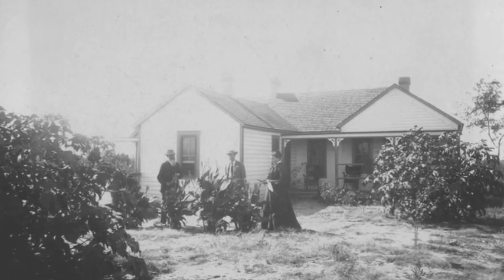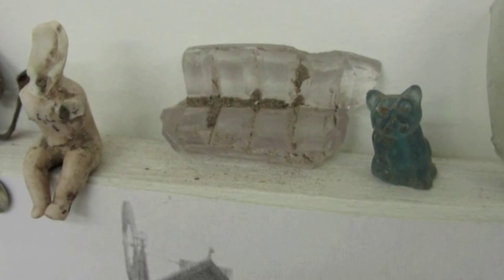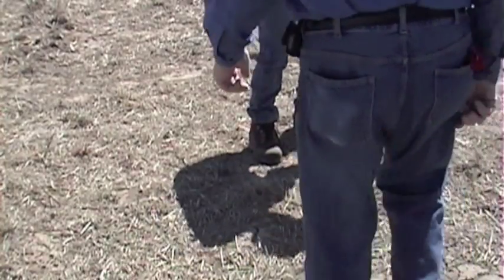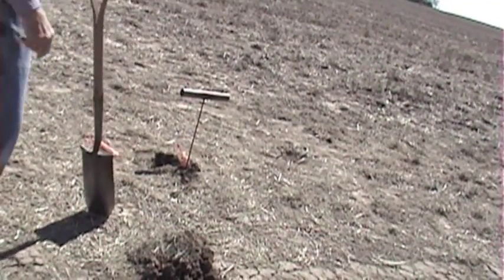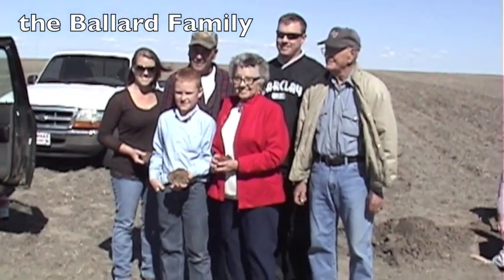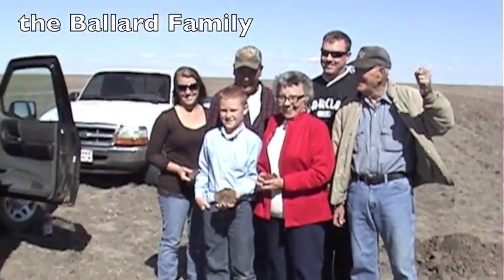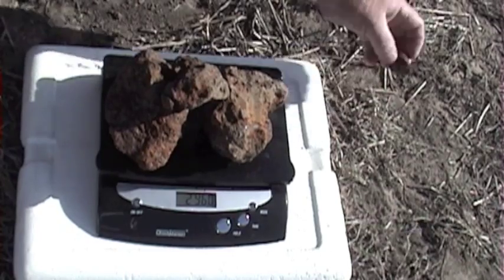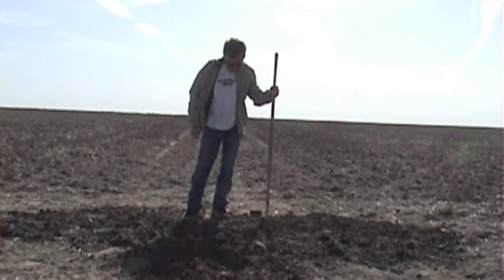Kimberly Family Tribute Brenham Pallasite Meteorite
Excavated a Brenham meteorite with descendants of Frank and Eliza Kimberly that settled here 129 years ago. I have a pdf of the associated article in the Farm and Ranch Supplement from the Salina Journal, message me if you would like an electronic copy for your collection.